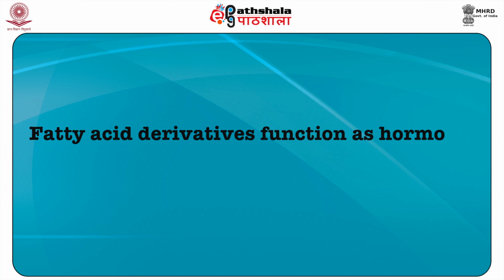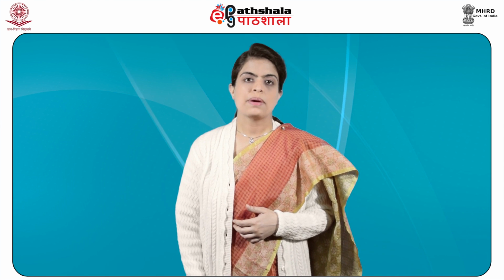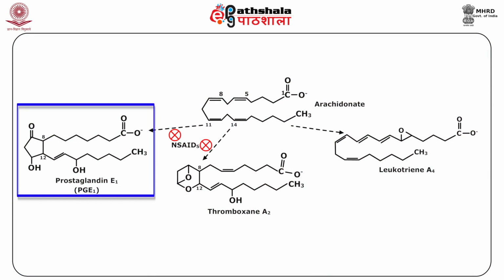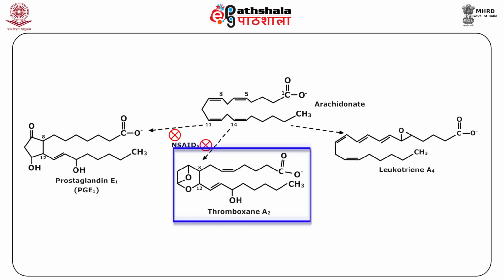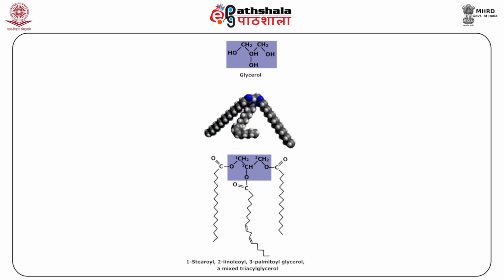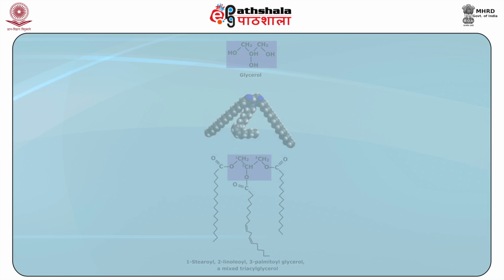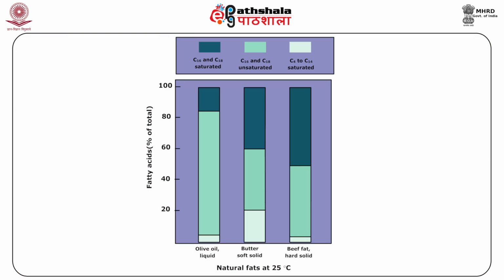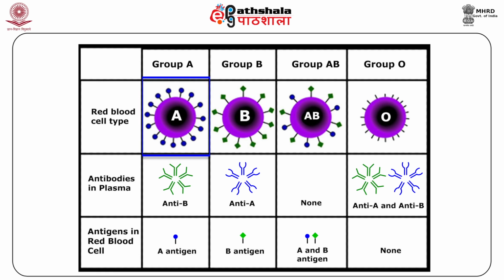Constituents of Cells; Lipids (CHE)